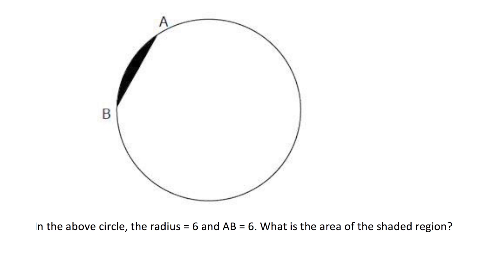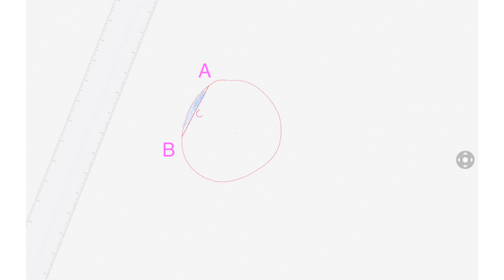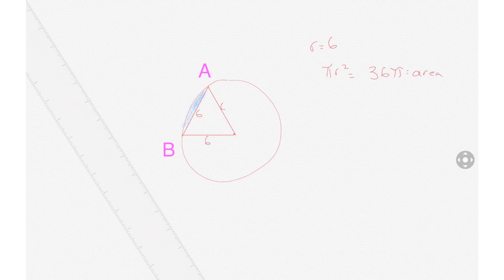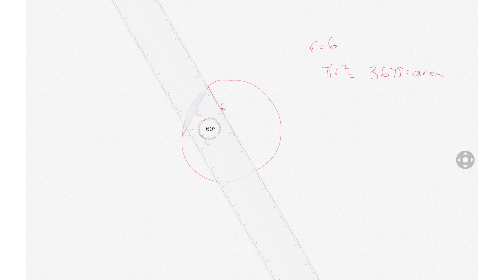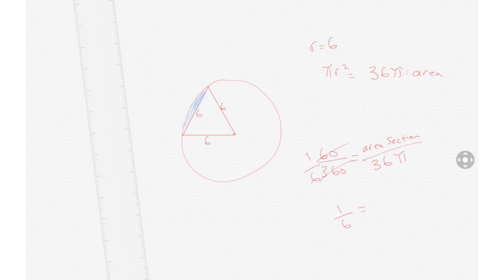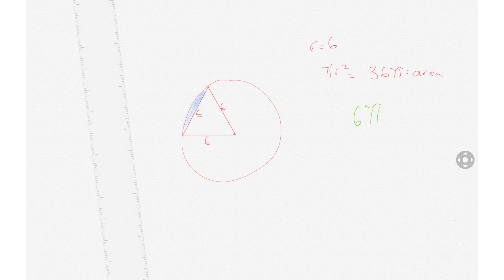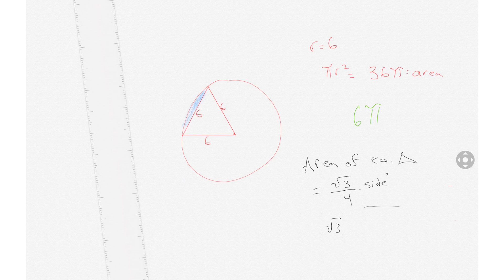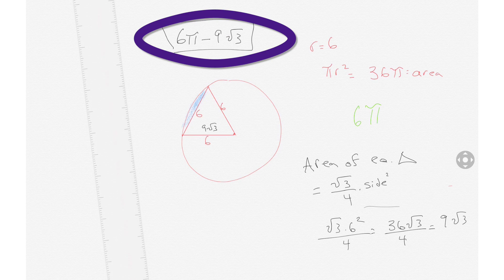13 Circle / geometry equation - You Must Know this for GMAT, SAT, GRE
Try this fun Circle / geometry equation. It's great for SAT , GRE, GMAT prep.  Leave any questions in the comment section :)